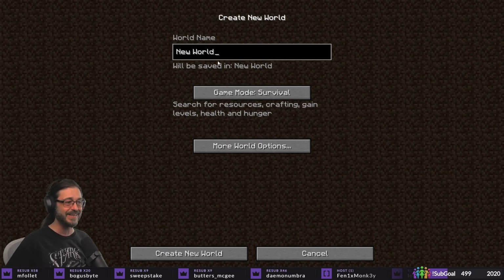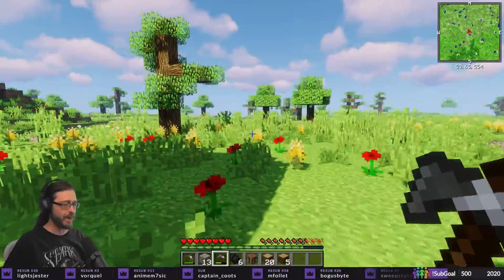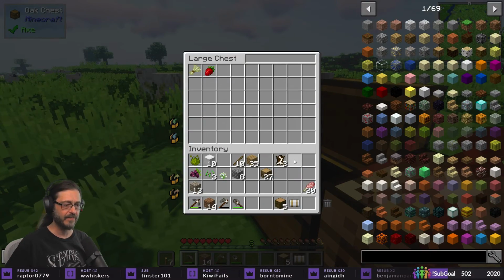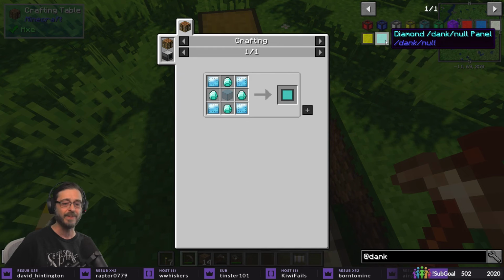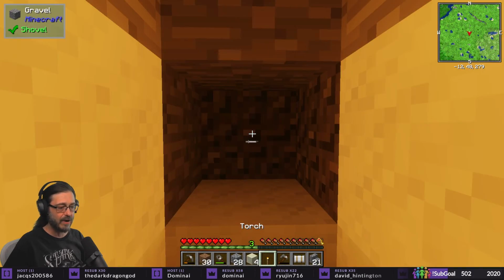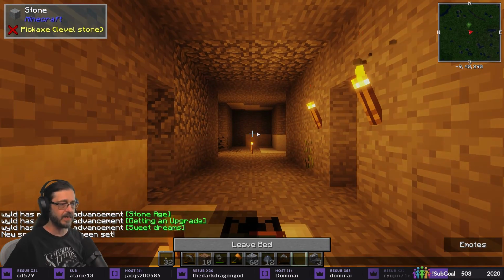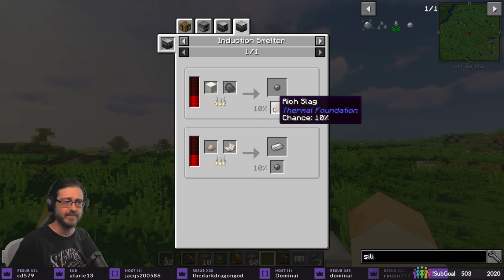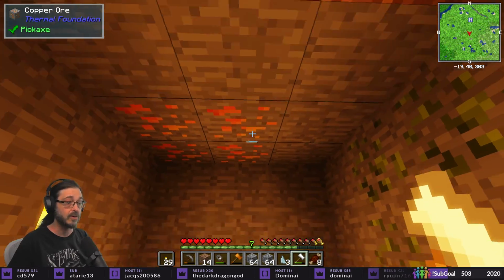Part 1 - WyldLife2 Minecraft Modpack - 11 MAR 2019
Initial play testing of an updated Minecraft modpack for 1.12.2 called WyldLife2. Designed to be a lighter modpack, better for servers and potato PCs.

Did a few recording using NVENC encoding and my file size went from 3G to 30G with next to no improvement. Will continue to tweak settings. ;)